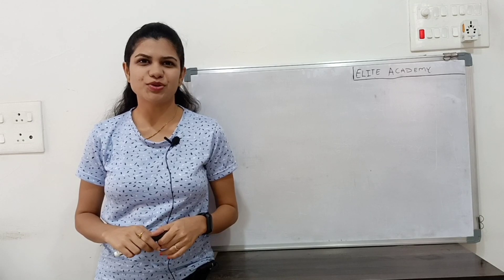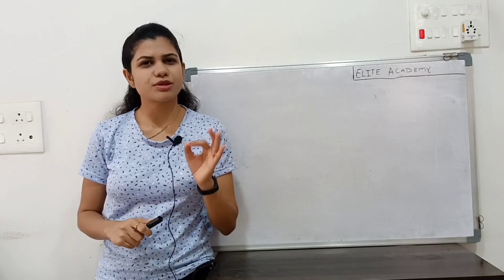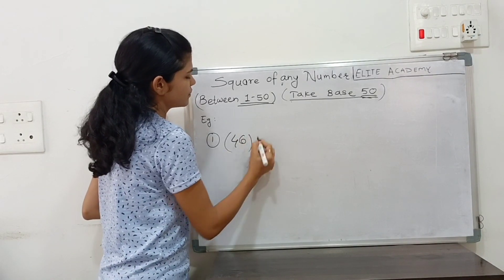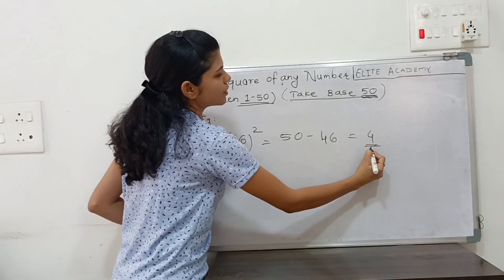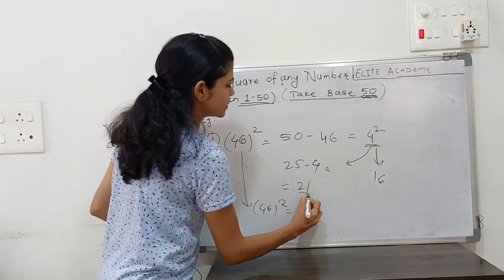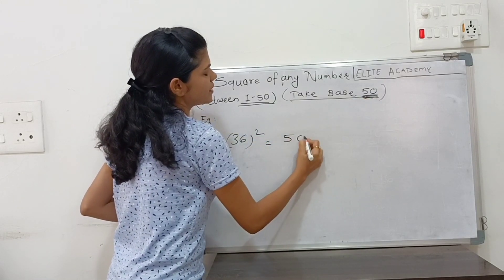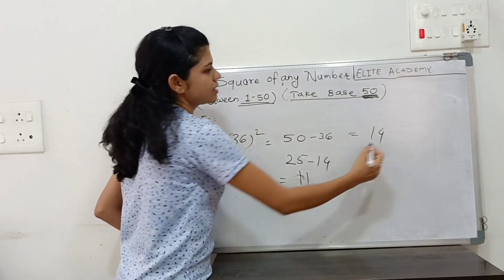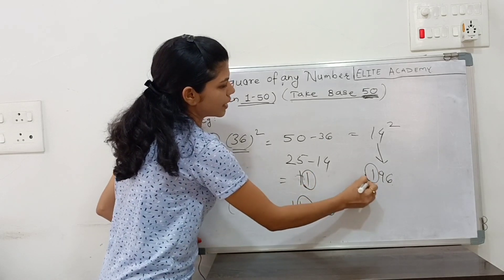Math's Trick | Square of any number (between 1-50)